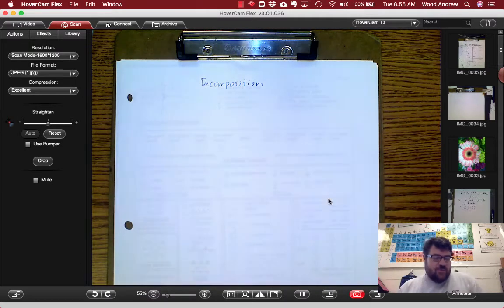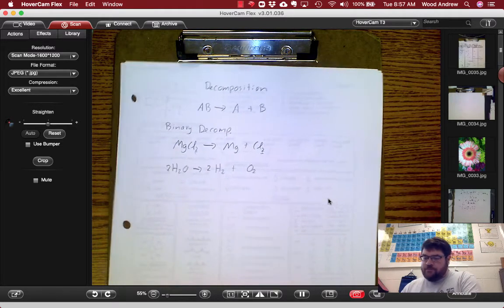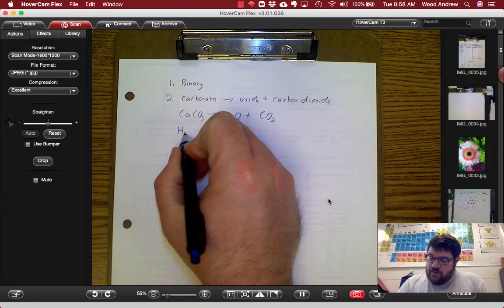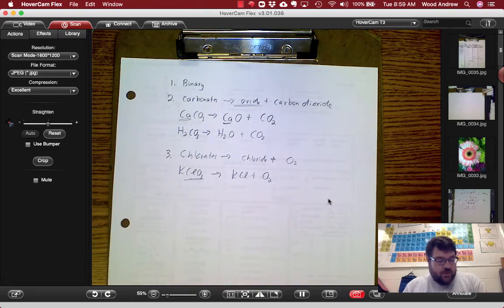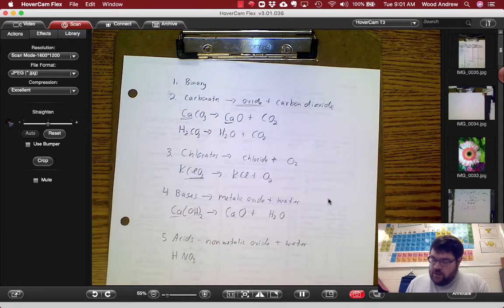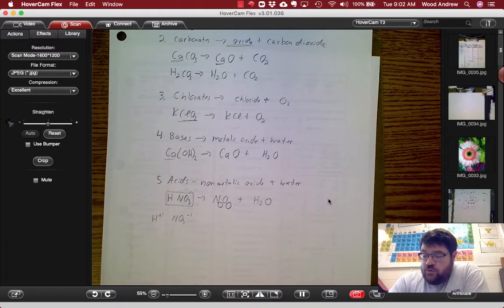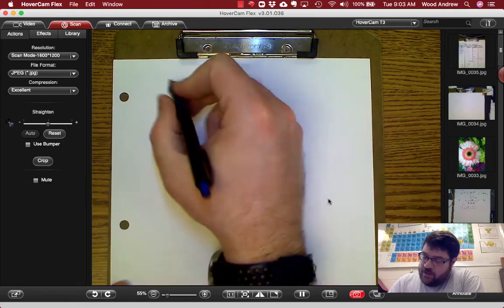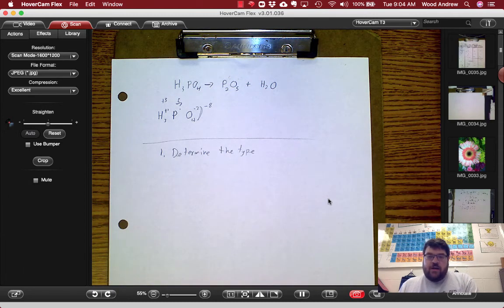Chem Vid8 Decomposition